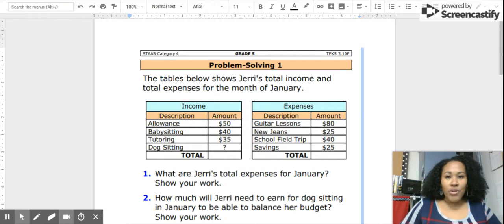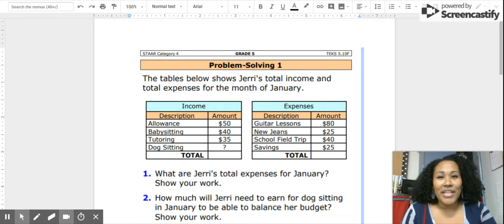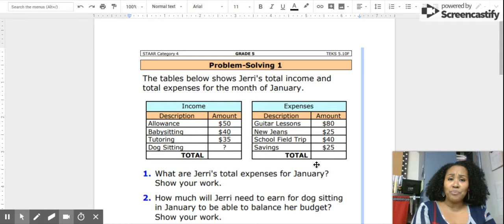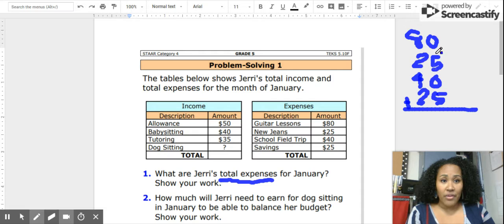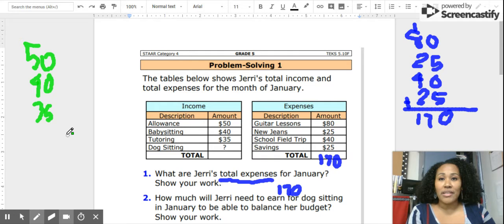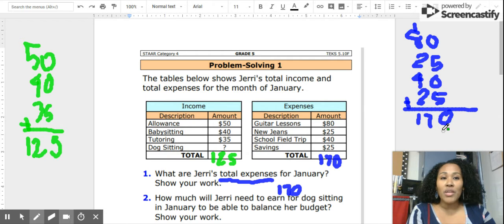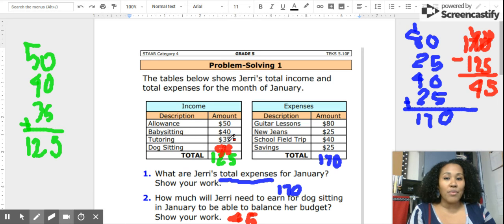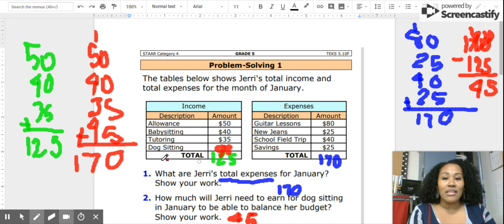Balancing a budget - Google Docs